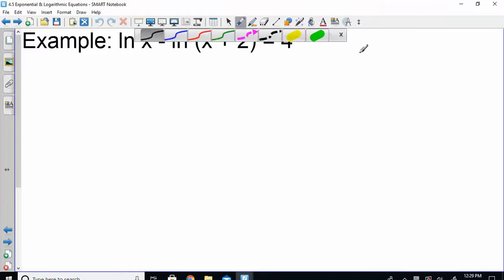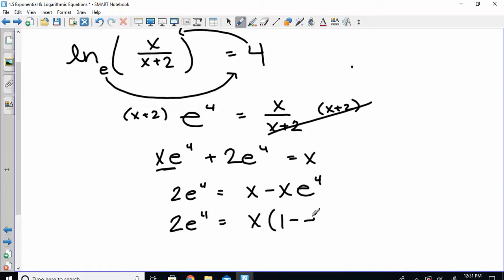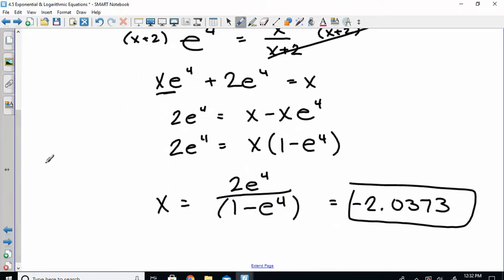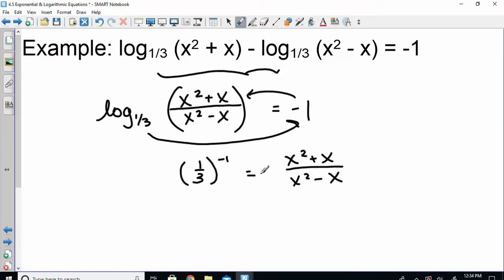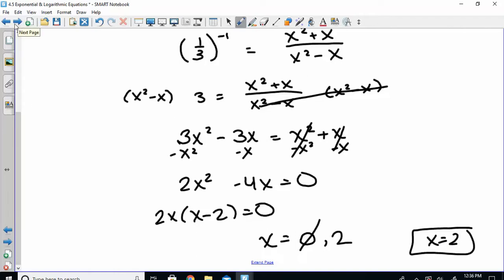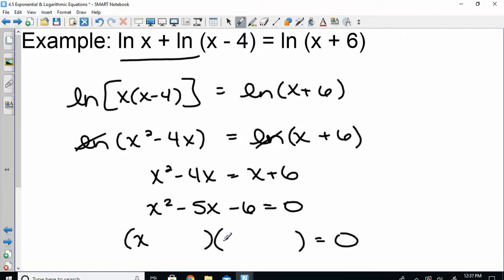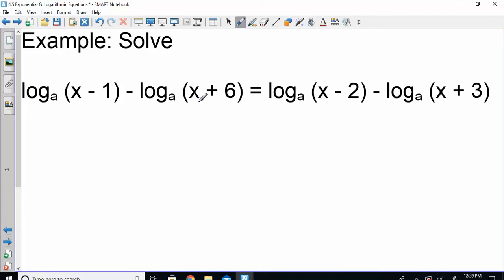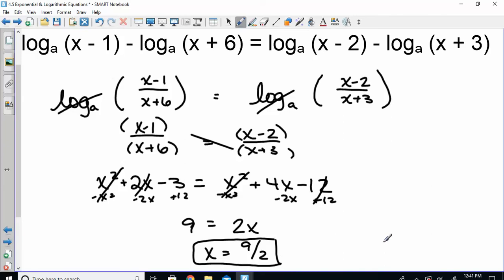Section 4 5 Nov 15